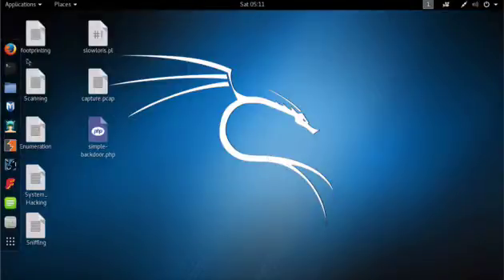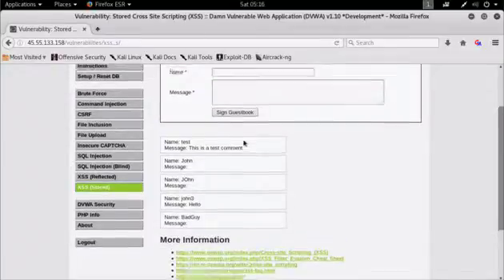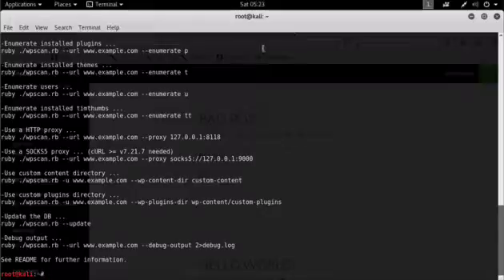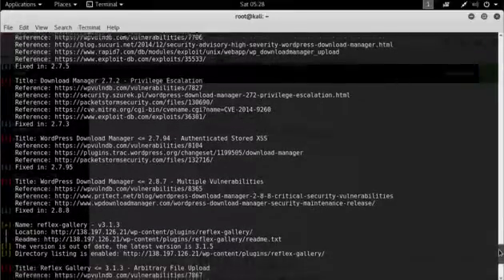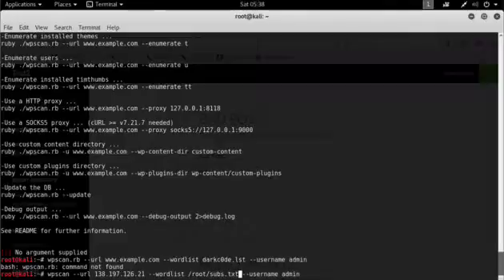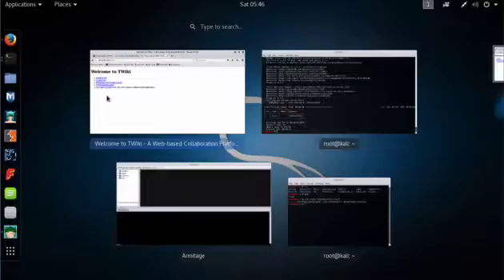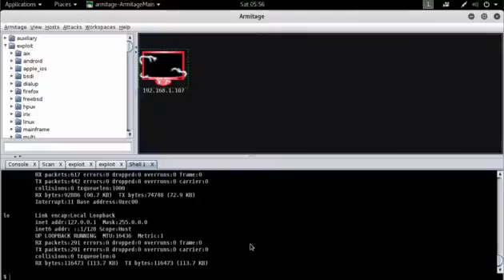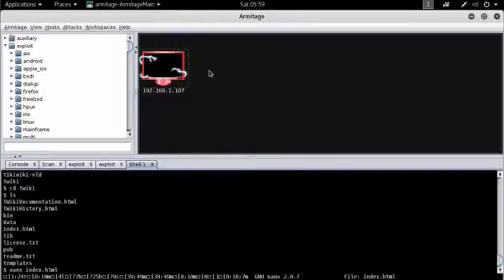Ethical Hacking Course: Module 13 - Hacking Web Applications Lab Session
Welcome to the lab session of hacking web application. As we have covered the theory part in our previous session Its time to see the live demo with the help of DVWA network. Check out the video.